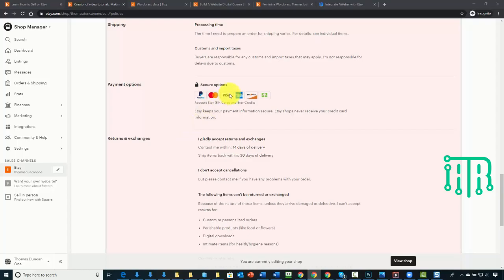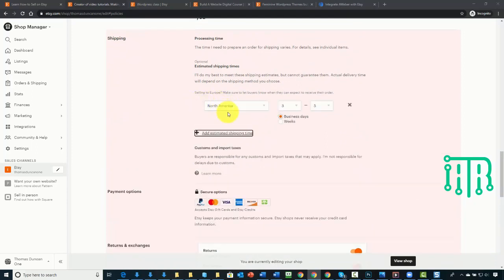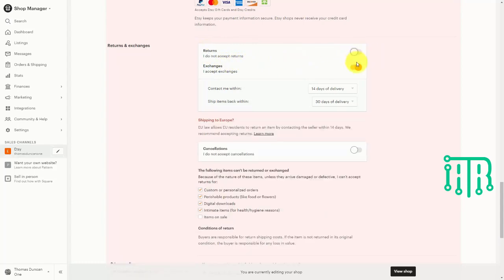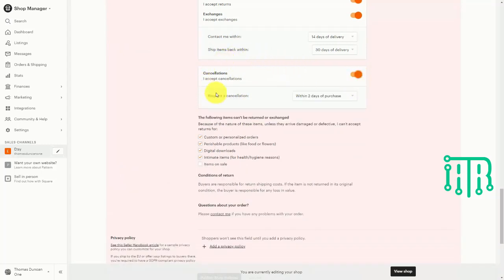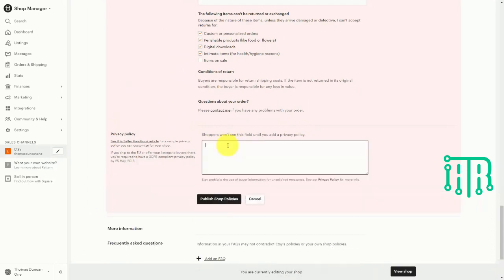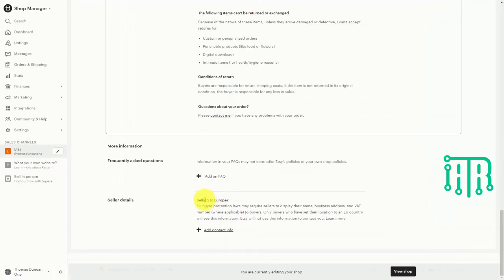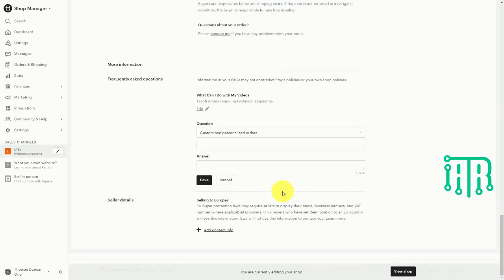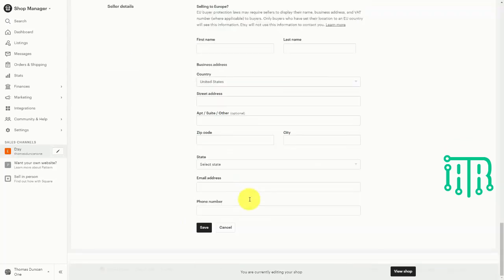Etsy Masterclass - Shop Policies (Part 14)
Welcome to Part 14 of our Etsy Masterclass, where you'll effortlessly customize your Shop Policies to fit your unique business needs! 🛍️ In this video, we'll guide you through:

- Personalizing shipping times for your products
- Setting up payment options & harnessing the power of Etsy Pay
- Establishing clear return and exchange policies
- Dictating cancellation terms with ease
- Crafting a privacy policy that secures customer trust
- Adding a personalized touch with FAQs
- Ensuring compliance for sales to Europe

Say goodbye to complexity with our ready-to-launch, pre-built system that makes policy customization a breeze. 🎉

Don't just dream about success—make it happen. Click publish on your shop policies and watch your Etsy store thrive.

CHAPTERS:
0:00 - Editing Shop Policies Overview
0:15 - Updating Shipping Policies
0:26 - Setting Payment Methods
0:33 - Returns & Exchanges Guidelines
1:04 - Cancellation Policy Adjustments
1:16 - Non-Returnable Items Specifications
1:24 - Privacy Policy Modifications
1:36 - Incorporating FAQs in Shop Policies
2:10 - EU Contact Information Compliance
2:43 - Conclusion and Next Video Teaser